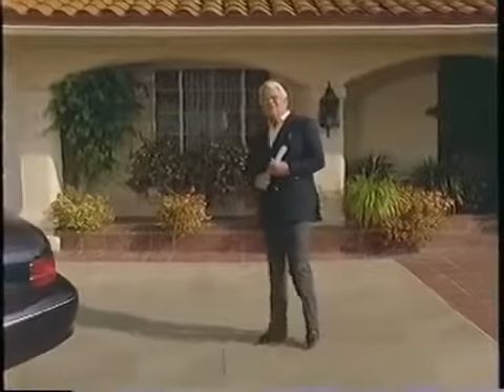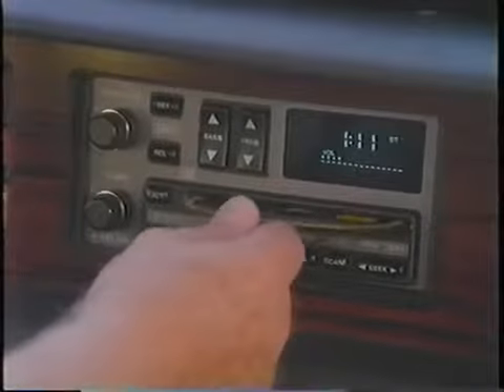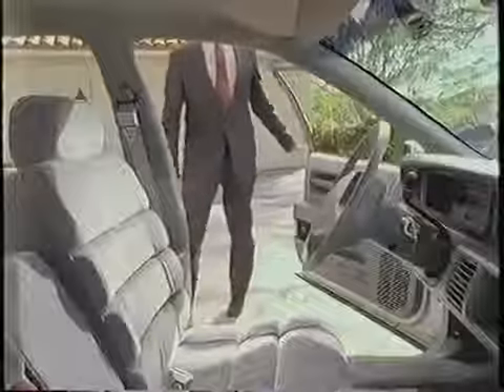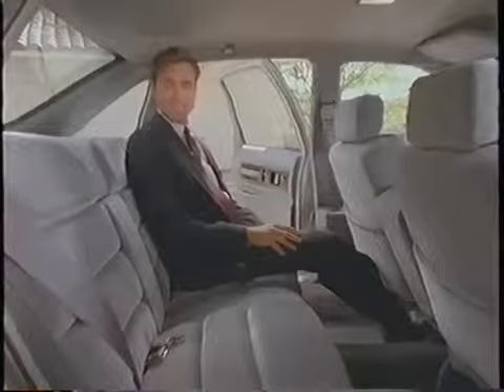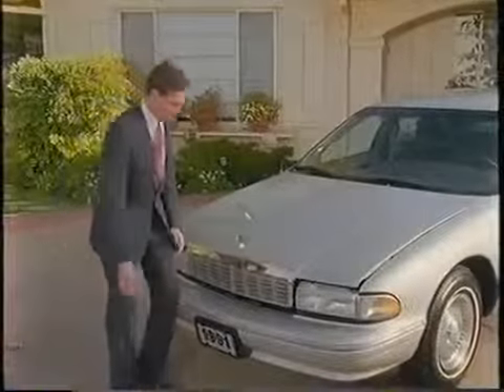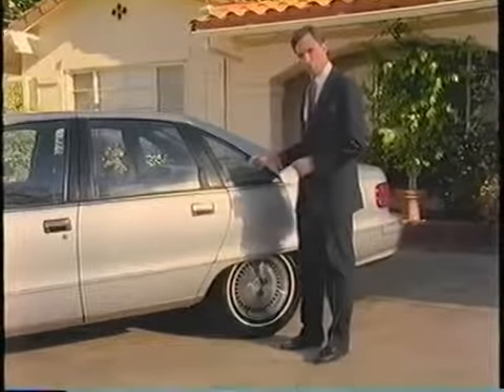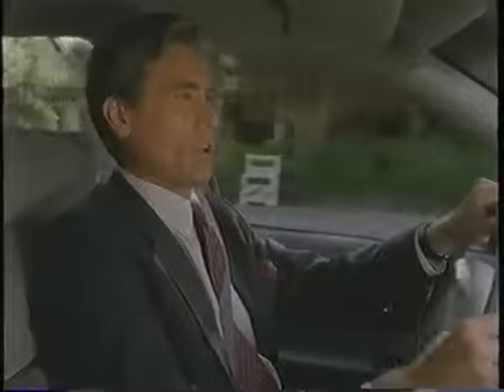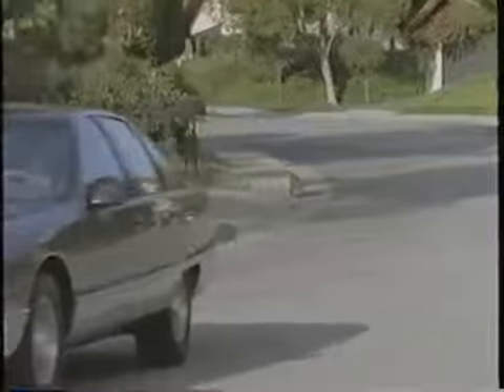1991 Chevrolet Caprice - Promotional Film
The Chevrolet Caprice is a full-sized automobile produced by Chevrolet in North America for the 1965 to 1996 model years. Full-size Chevrolet sales peaked in 1965 with over a million sold. It was the most popular American car in the sixties and early seventies, which, during its lifetime, included the Biscayne, Bel Air, and Impala.

Introduced in mid-1965 as a luxury trim package for the Impala four-door hardtop, Chevrolet offered a full line of Caprice models for the 1966 and subsequent model years, including a "formal hardtop" coupe and an Estate station wagon. The 1971 to 1976 models are the largest Chevrolets ever built. The downsized 1977 and restyled 1991 models were awarded Motor Trend Car of the Year. Production ended in 1996.

From 2011 to 2017, the Caprice nameplate returned to North America as a full-size, rear wheel drive police vehicle, a captive import from Australia built by General Motors's subsidiary Holden—the police vehicle is a rebadged version of the Holden WM/WN Caprice.[1] The nameplate also had a civilian and police presence in the Middle East from 1999 to 2017, where the imported Holden Statesman/Caprice built by Holden was marketed as the Chevrolet Caprice in markets such as the UAE and Saudi Arabia.